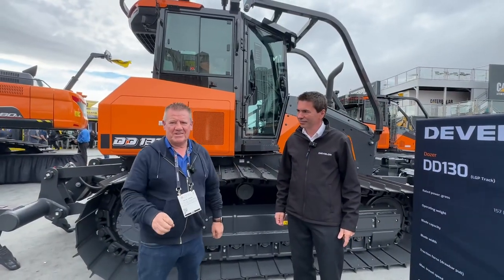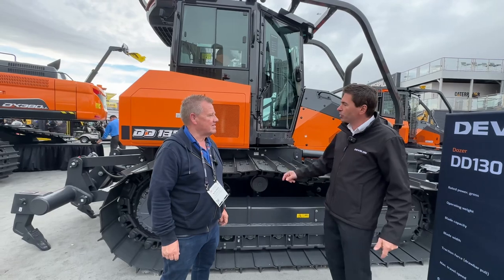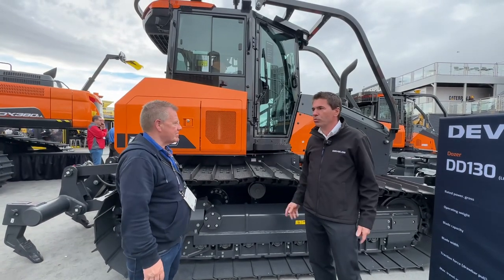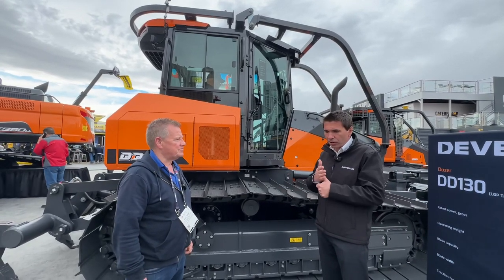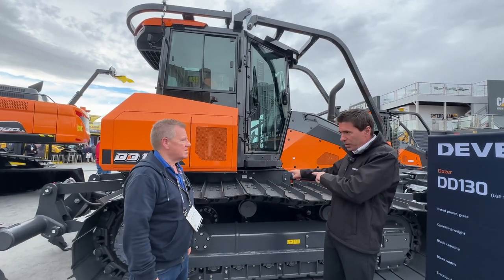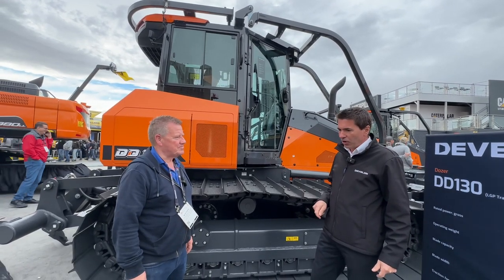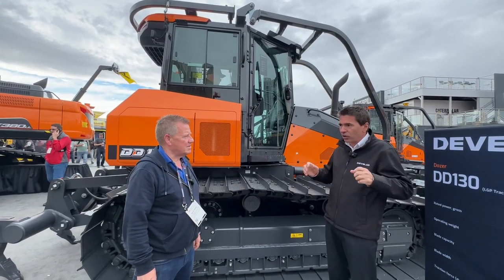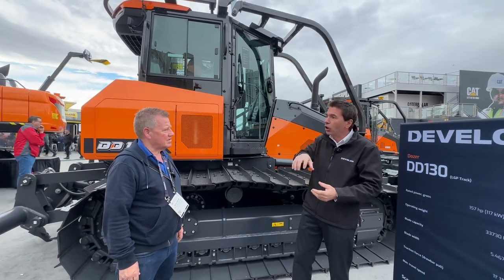The DEVELON DD130 Dozer with Stephane Dieu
We caught up with DEVELON Product Specialist Stephane Dieu at Conexpo-Con/AGG to find out more about the new DD130 dozer.